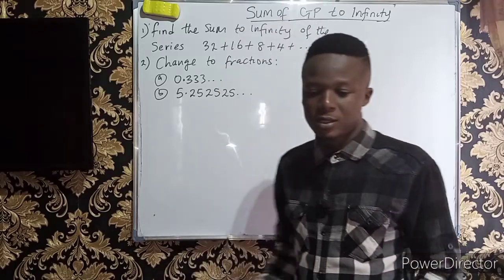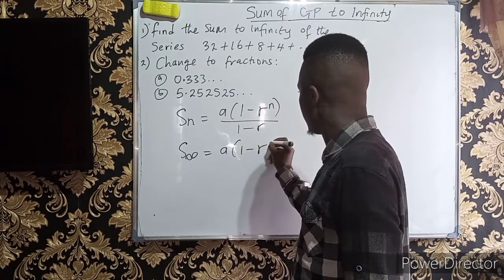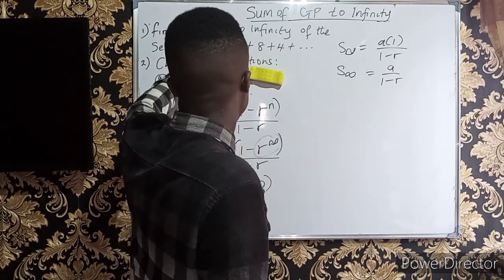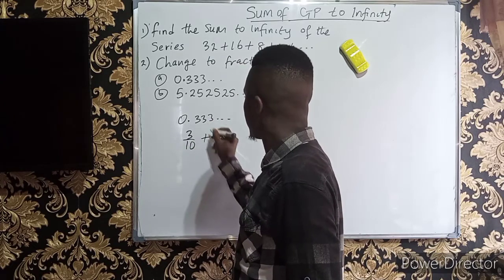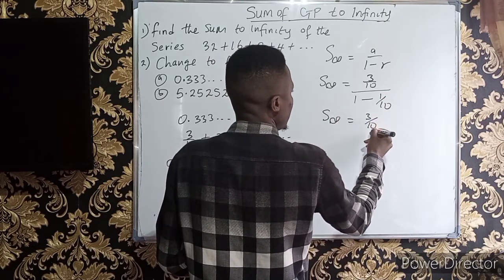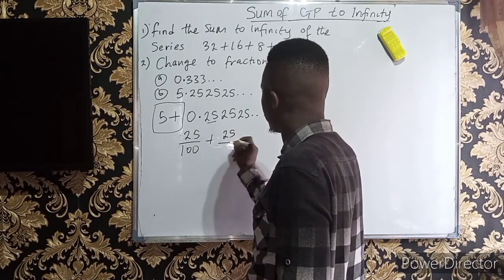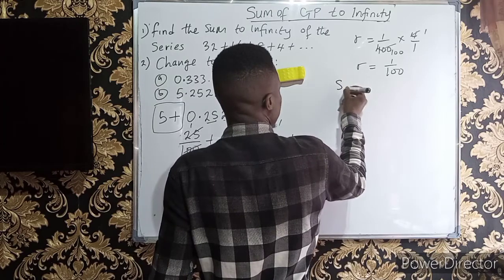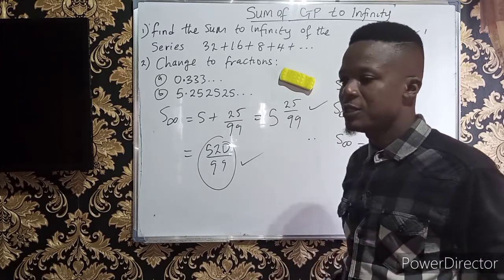SUM TO INFINITY OF A GP AND APPLICATION TO CONVERTING REPEATING DECIMALS TO FRACTIONS FOR WAEC /SSCE